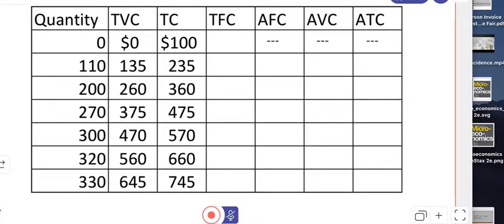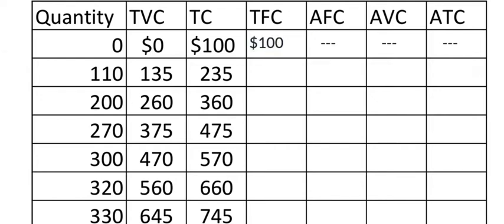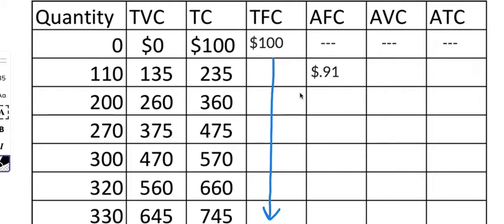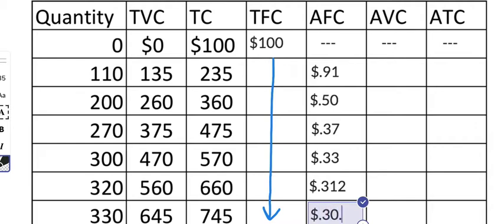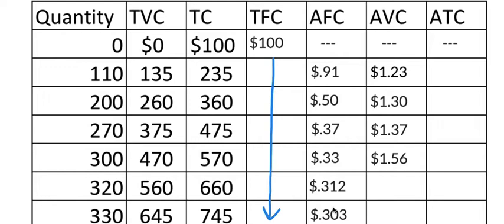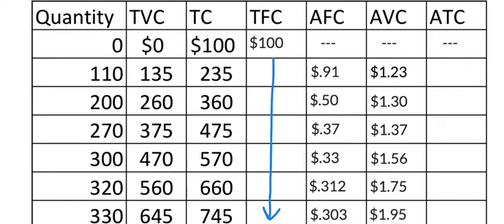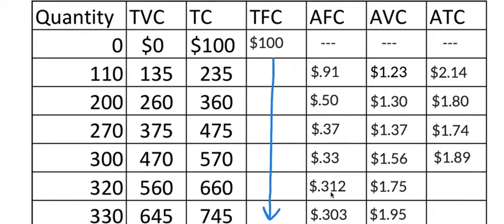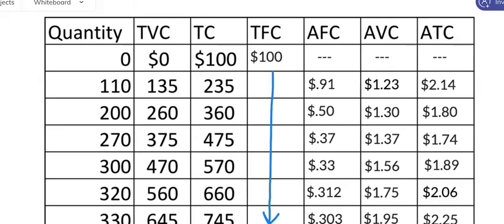Calculating AFC, AVC and ATC